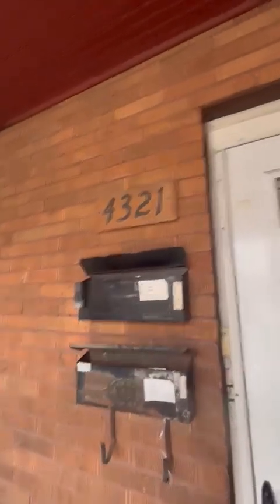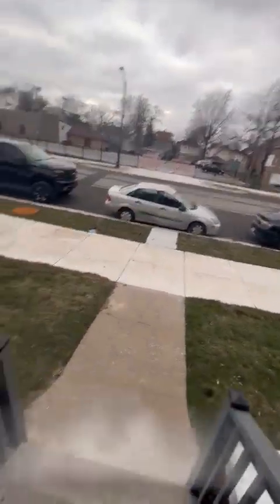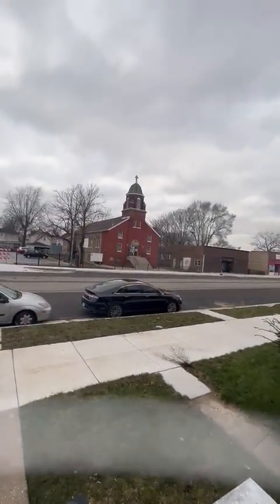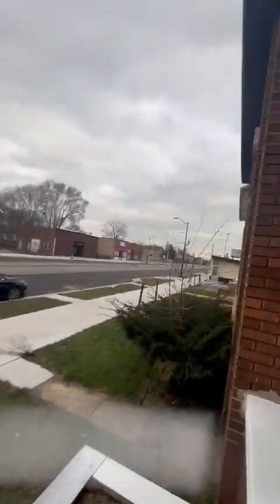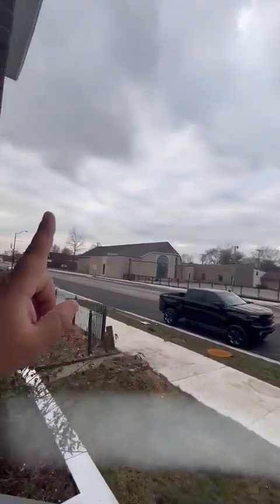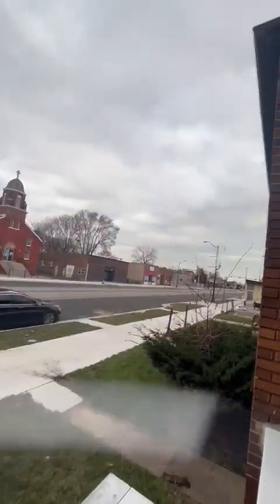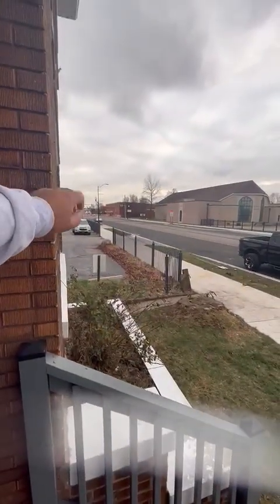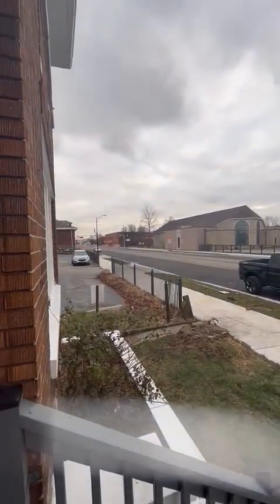4321 Indianapolis Blvd. - 1st Floor East Chicago, IN 46312